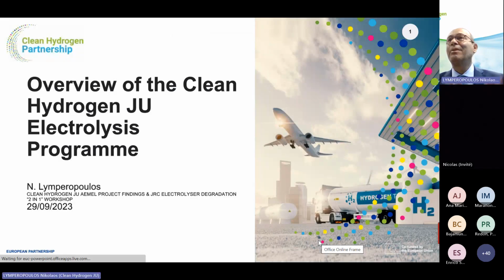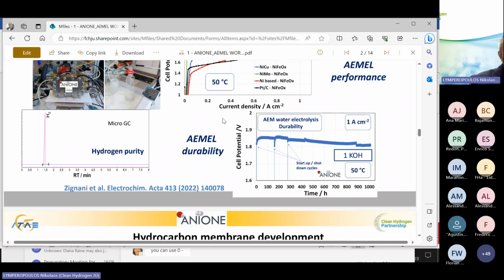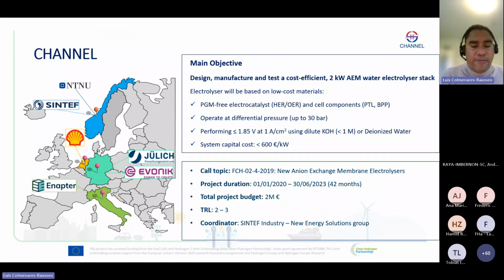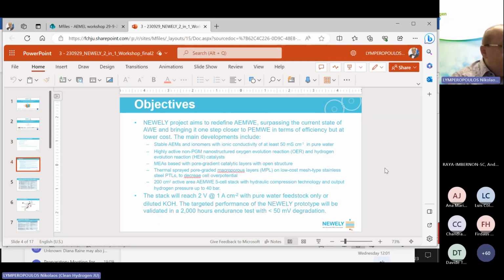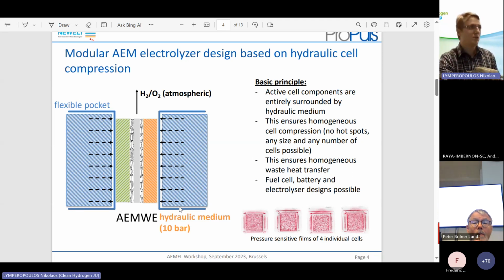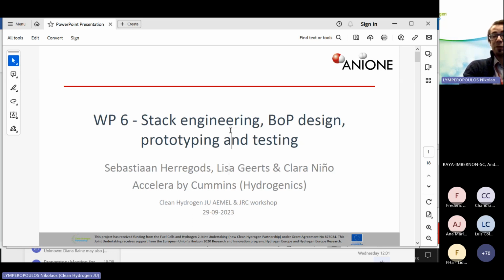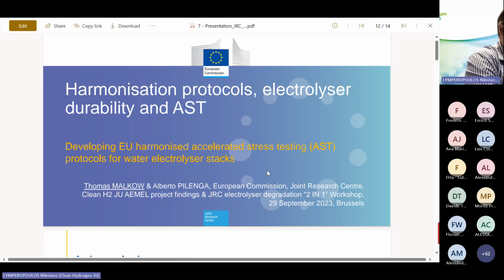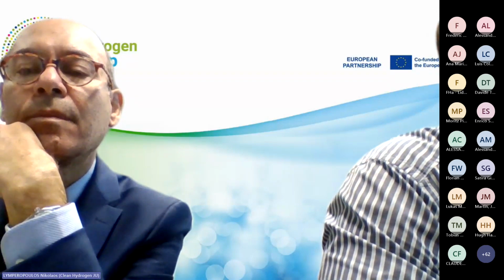2 IN 1 WORKSHOP: Clean Hydrogen JU AEMEL Project - Session 1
The “2 in 1” workshop will provided an overview of the findings of the 3 AEMEL projects supported by the Clean Hydrogen JU and a session on the JRC developed testing methodology on degradation phenomena.

SESSION 1: OVERVIEW OF AEM ELECTROLYSIS PROJECTS (moderated by Nikolaos LYMPEROPOULOS)
9.00 – 9:15 Overview of the CLEAN HYDROGEN JU ELECTROLYSIS PROGRAM | Nikolaos LYMPEROPOULOS Clean Hydrogen Partnership
9:15 – 9.30 ANIONE PROJECT | Antonino Aricò CNR
9.30 – 9.45 CHANNEL PROJECT | Luis Colmenares-Rausseo
SINTEF
9.45 –10:00 NEWELY PROJECT | Aldo Gago DLR
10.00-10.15 PROPULS | Ulrich Wilhelm Rost (partner NEWELY project)
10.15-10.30 ENAPTER | Lorenzo Giobbi (partner CHANNEL project)
10:30-10.45 CUMMINS-HYDROGENICS | Sebastiaan Herregods / Lisa Geerts – (partner ANIONE project)